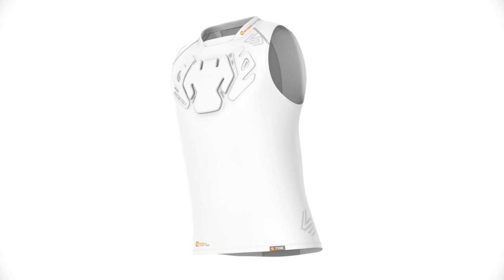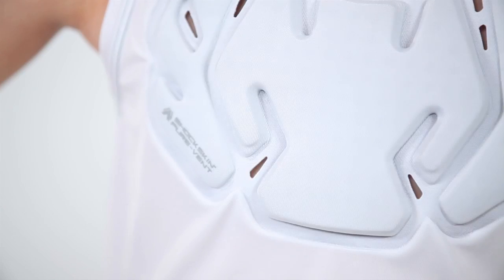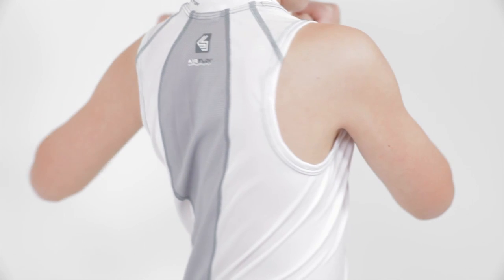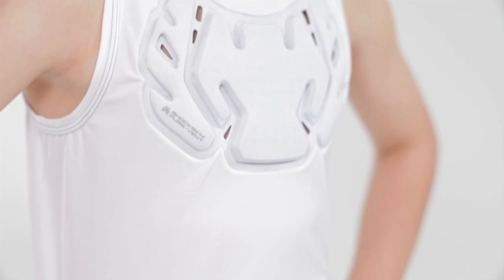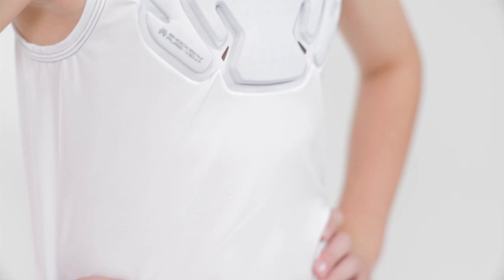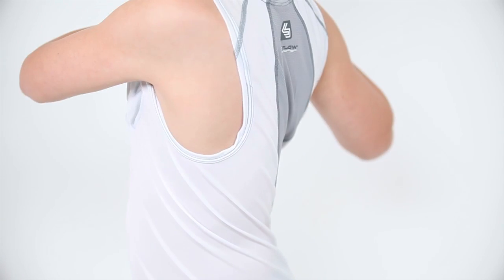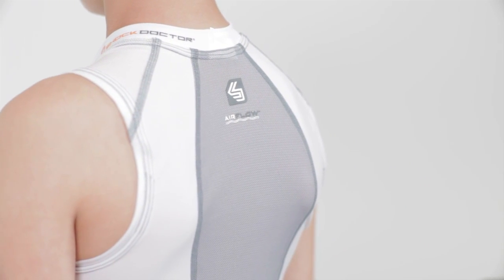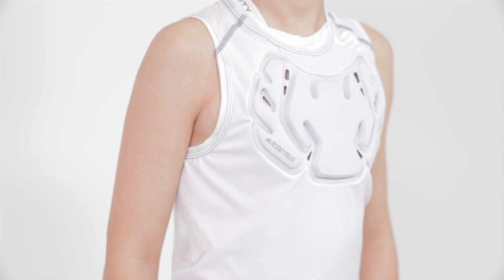SHOCK DOCTOR 706 VELOCITY SHOCKSKIN YOUTH BASEBALL SHIRT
SAFETY IS PARAMOUNT
IN TODAY'S HIGH SPEED GAME
Shock Doctor recognizes that with higher performance in youth baseball there is a need for better protective solutions. Our 706 Velocity ShockSkin Baseball shirt provides dual density ShockSkin foam pad coverage positioned on the chest without sacrificing comfort or breathability.
Our Pure-Vent System amplifies airflow in the padded chest region while the Motion 360 mesh incorporates variable stretch materials in the shoulder allowing for unrestricted movement. Top of the line Velocity apparel, it's lightweight, incredibly breathable and exceeds all your comfort and protection expectations
High impact ShockSkin Pure-Vent padding on chest
Motion360 unrestricted movement
Airflow cooling technologies
Extremely lightweight and breathable

TECHNOLOGY & FEATURES
SHOCKSKIN™ PURE-VENT
Fabric and vented protective foam pads move and contour with the body for ultimate comfort and lightweight protection. Pure-Vent technology incorporates driect air flow venting in the ShockSkin pads and channels to enhance cooling.
SINGLE PAD CHEST PROTECTION
High impact dual density ShockSkin protection on the chest.
MOTION 360™
Exclusive combination of variable stretch fabrics for unrestricted shoulder and torso range of motion and rib/abdomen compression fit.
AIRFLOW
4-way stretch mesh zones maximize breathability in multiple areas to accelerate cooling.